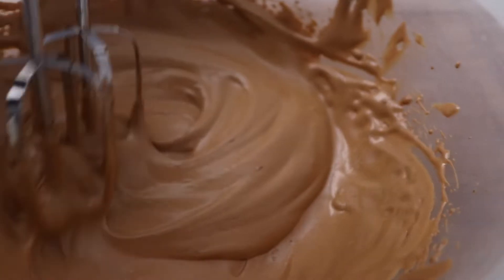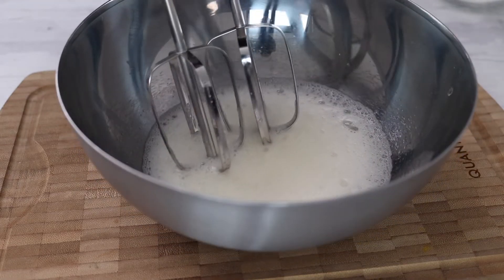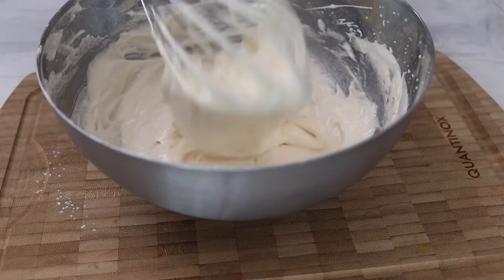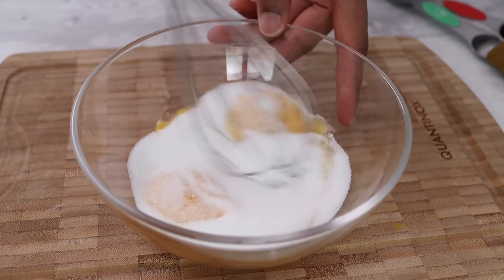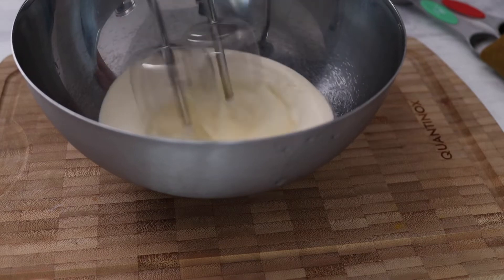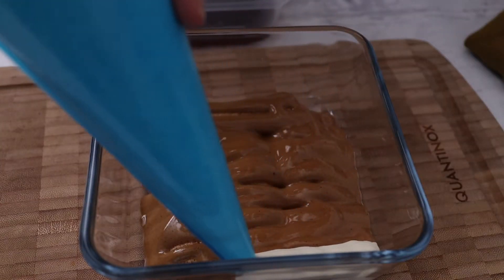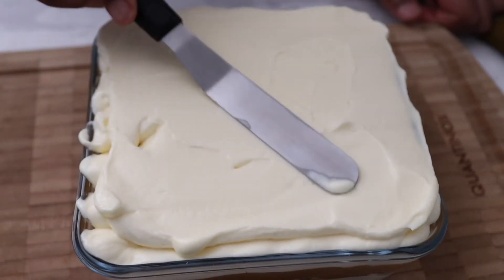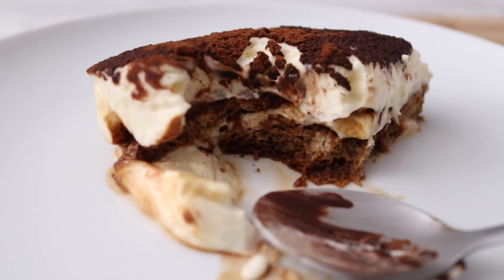Whipped Coffee Tiramisu | Homemade Lady fingers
Whipped coffee tiramisu made with homemade lady fingers.
Tiramisu is already great but the whipped coffee elevated it to a whole new level.

Lady fingers:
2 eggs
60g plain flour
10g caster sugar (egg yolk)
50g caster sugar (egg white)
1/8 tsp vanilla

oven at 190c, 10-12 mins

Tiramisu Mix:
3 egg yolk
60g caster sugar
212g mascarpone
200g whipped double cream

Whipped mocha coffee:
4tbsp coffee powder
1.5 tsp cocoa powder
5tbsp caster sugar
4 tbsp water

Cold Americano:
1/2 cup water
2 tsp coffee

Layers:
Lady fingers
Whipped coffee
Cream mix
Repeat
Cover with cocoa powder